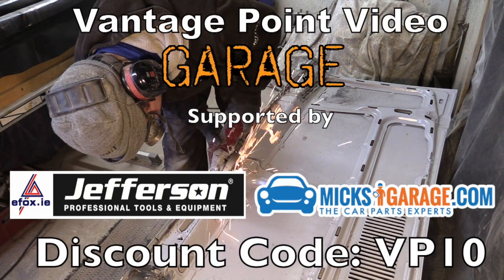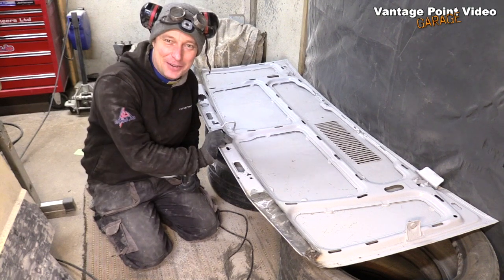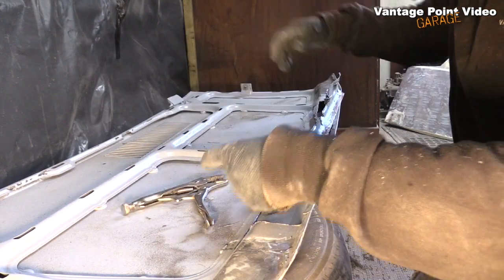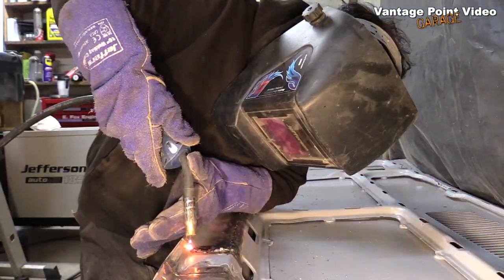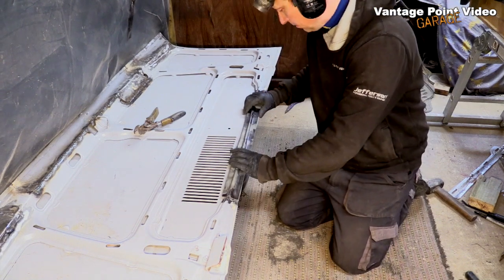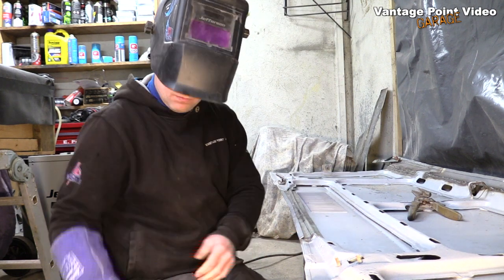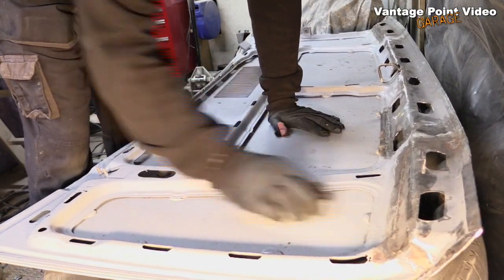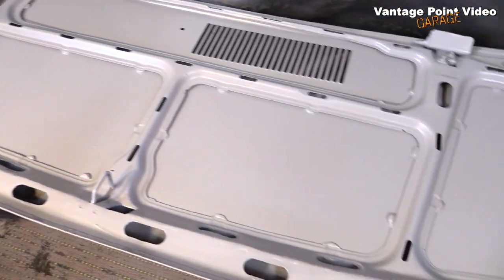Talbot Camper Bonnet Internal Structure Repairs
After completing a complex repair to one corner of the 1989 Talbot Express Bonnet I continued around the rest of the piece, completing a simpler repair to the other front corner, then the middle of that structural  box section and a slimmer span on the back. After welding in hand made pieces with my welder from E Fox Engineers Ltd I then spray painted it with epoxy primer from MicksGarage.com.